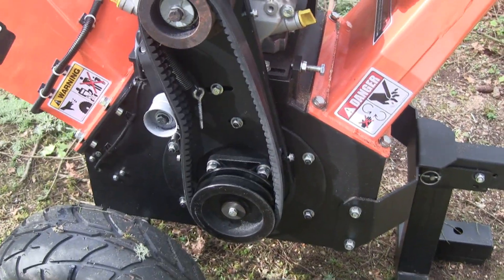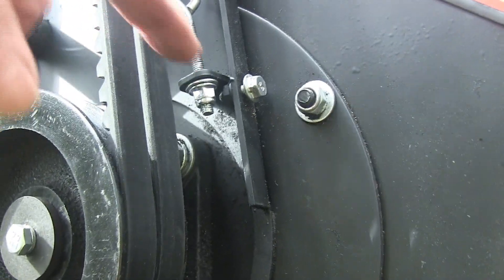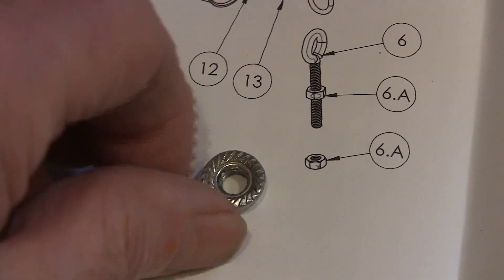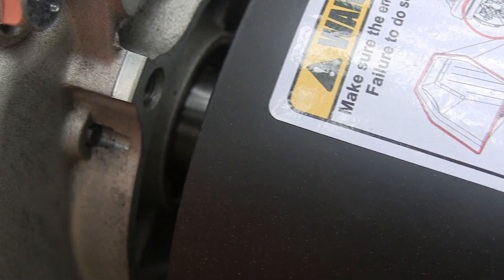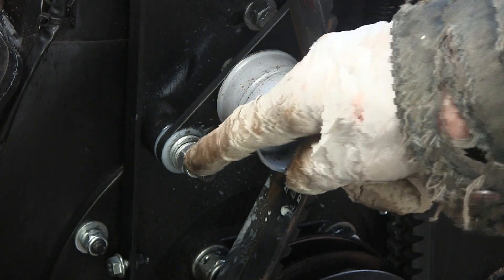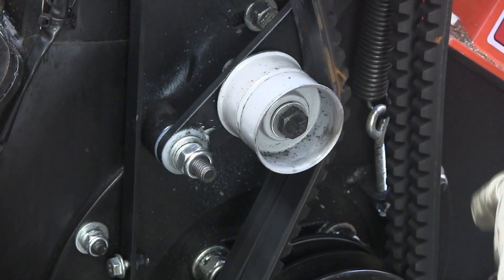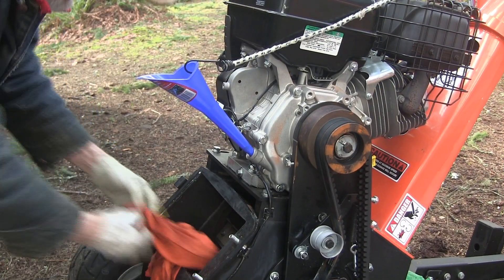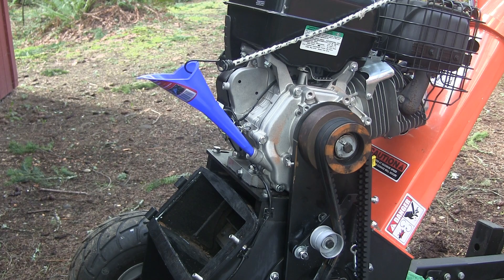WoodMaxx DC 1260 Slipping Belts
Had a bad problem of not chipping wood.  Found that a nut had fallen off and lunched the belts.